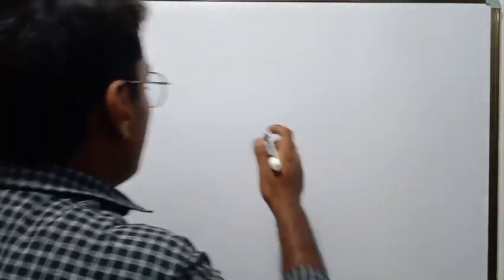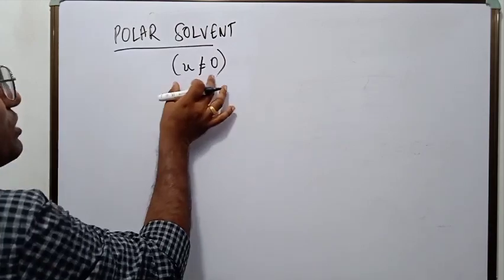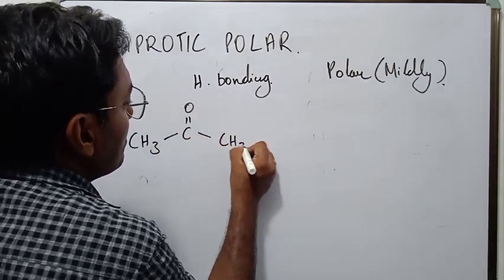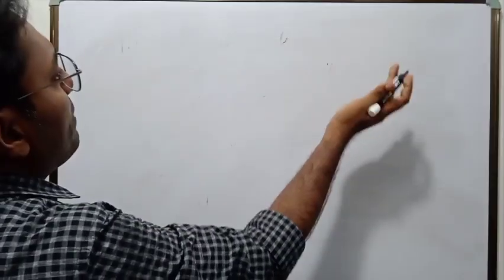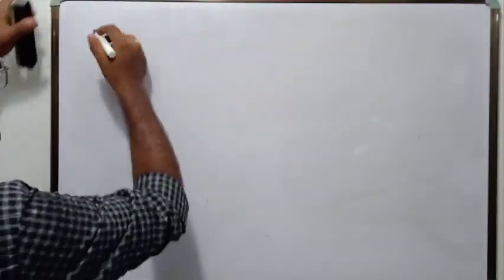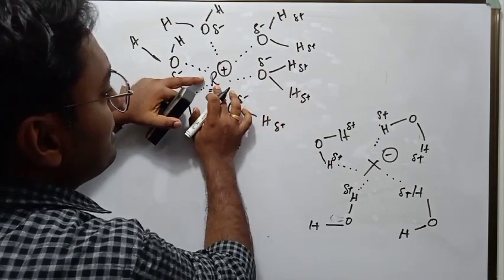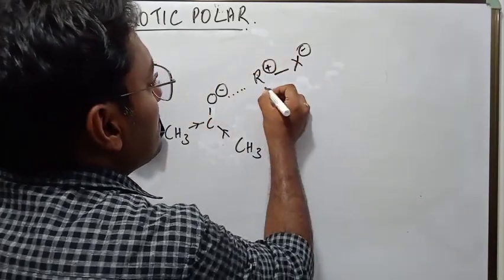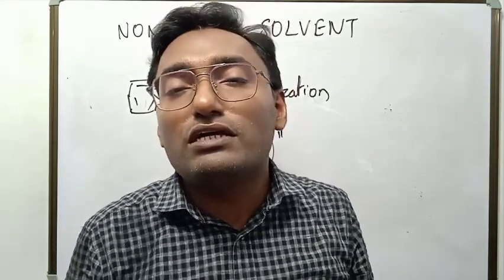Protic and Aprotic Solvents in SN1 and SN2 reaction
Solvents in Sn1 and Sn2 reaction.